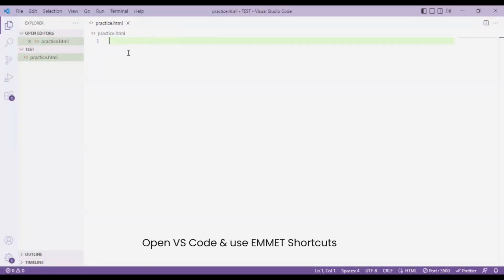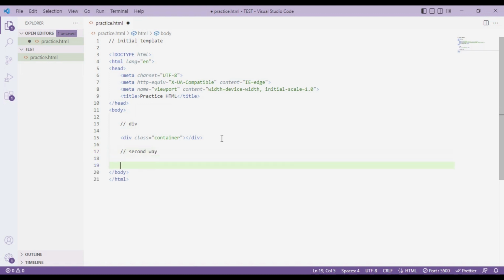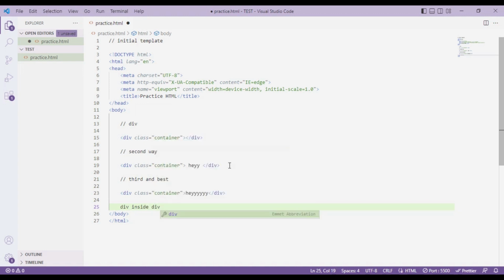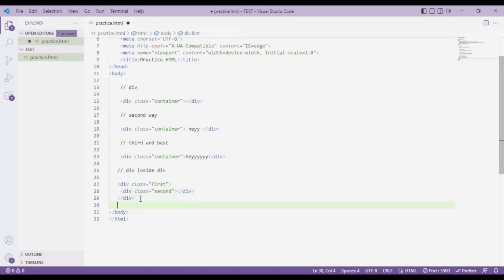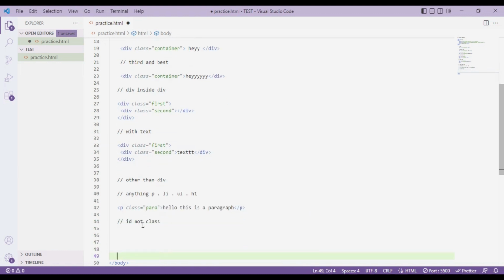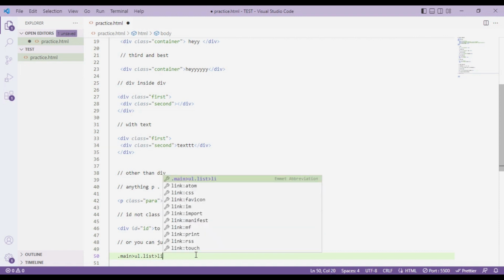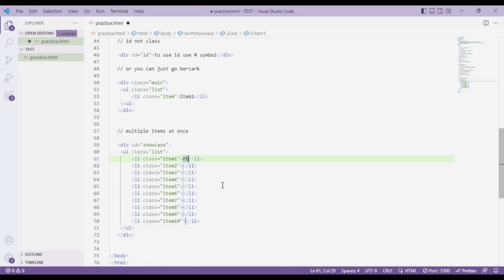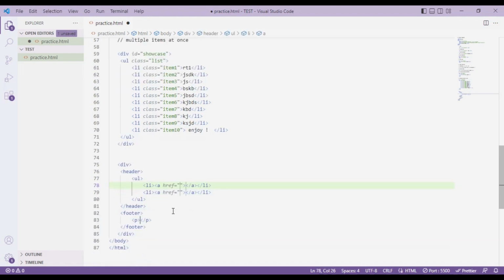How to write HTML in a smart way | HTML Tutorial for Beginners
Stop writing HTML Manually and do this instead

Requirements : VS Code